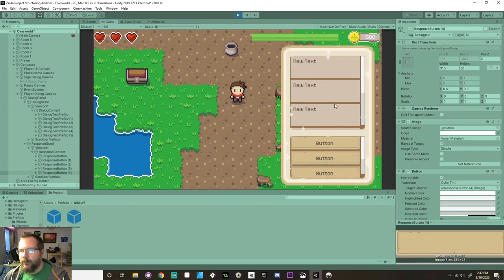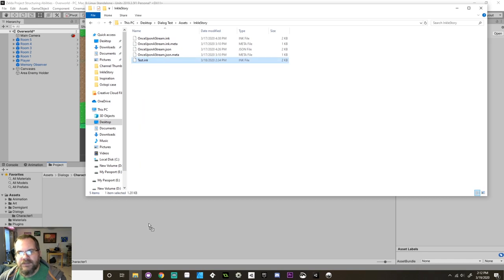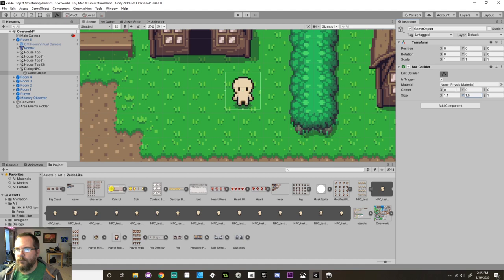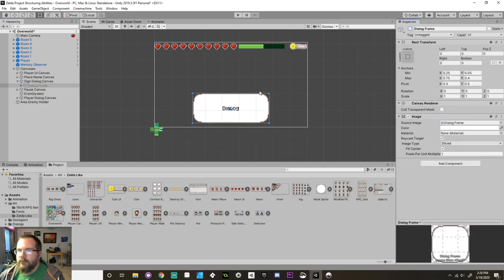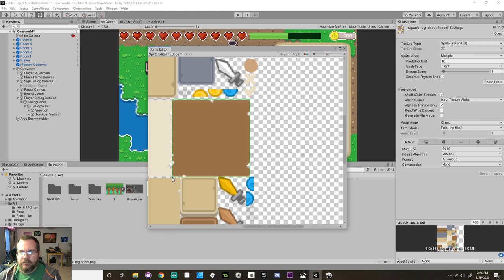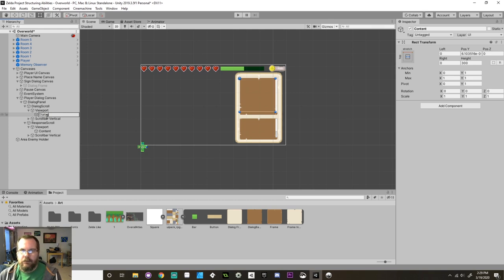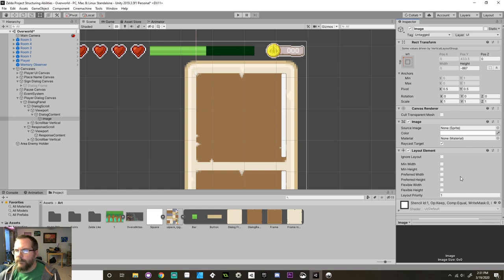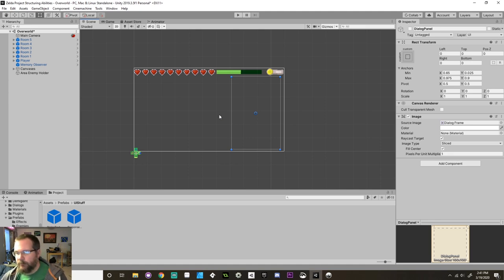Branching Dialog 2 - Creating the UI: Make a game like Zelda using Unity and C#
Hey everyone!  Today we're looking at setting up the UI in Unity to import the dialog from Ink.